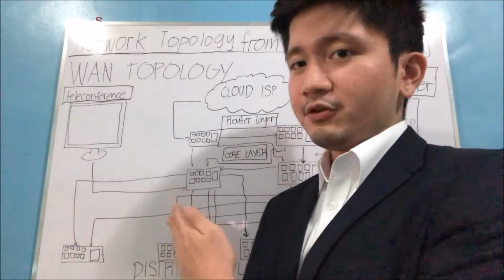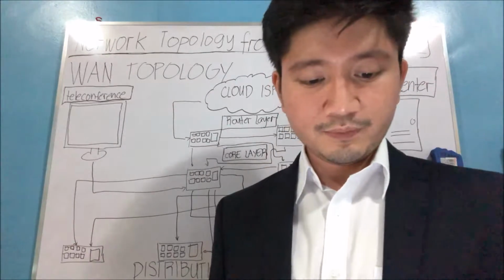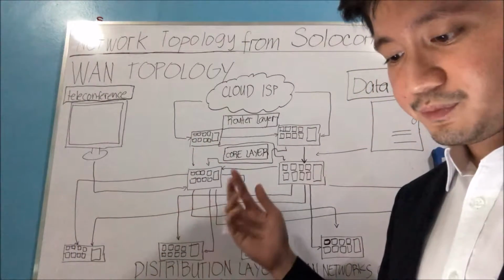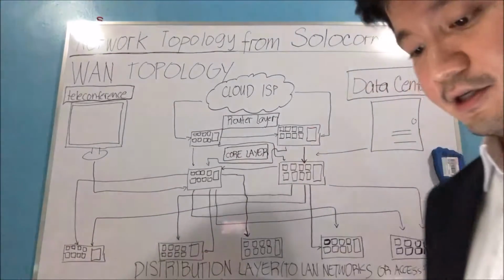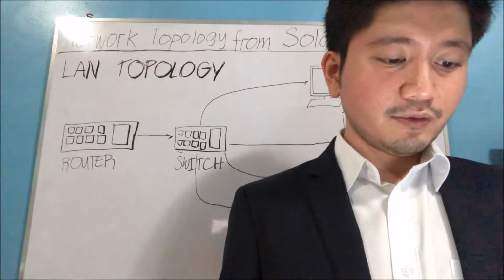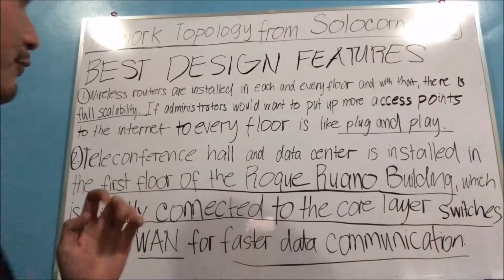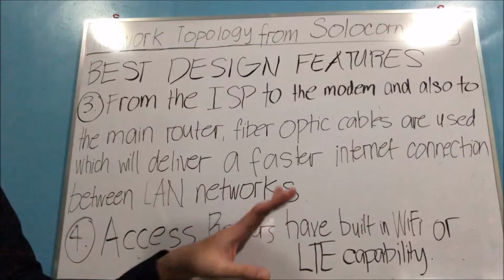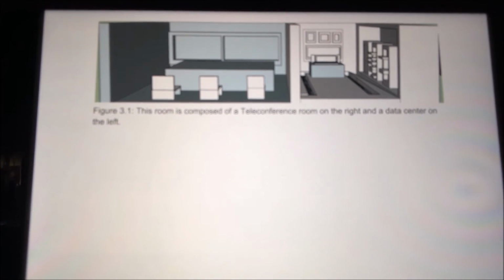WAN, LAN and Best Design Features of Solocorn Valley (Video Lecture)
Data communications special project under Engr. Amante Garcia. Watch and Enjoy!